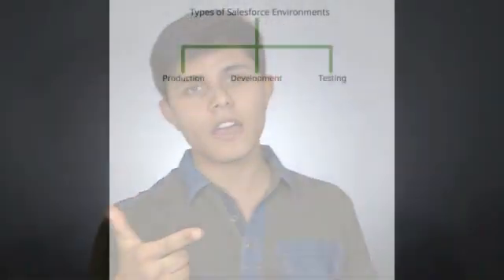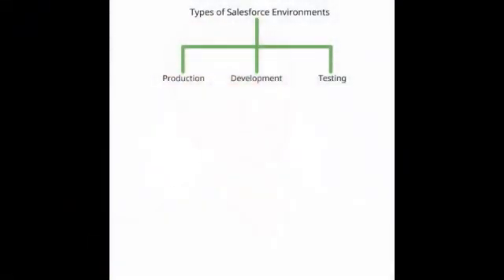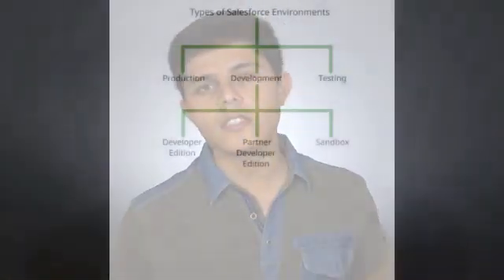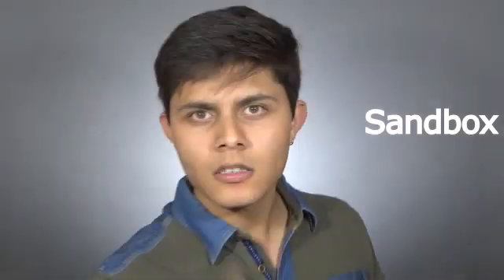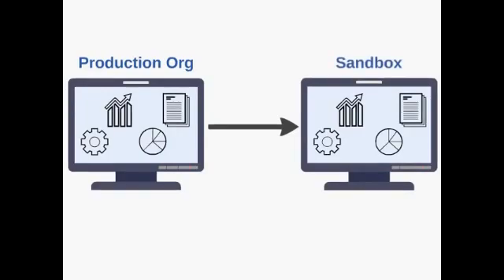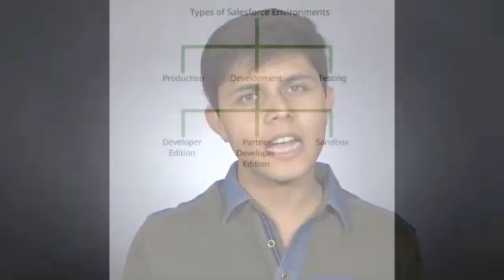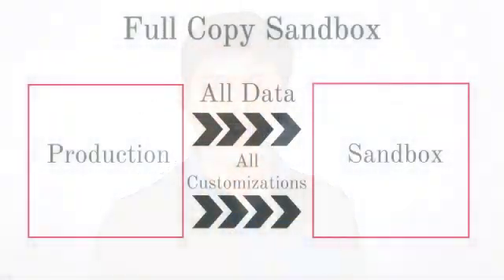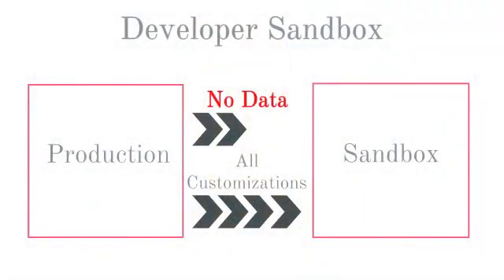Salesforce Environments under 5 minutes | Production , Development & Testing Environment Salesforce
Understanding Salesforce environments under 5 minutes

In this video, he has explained about different types of Environments or Organizations in salesforce.
These environments are classified into 3 categories :
1. Production Environment: Production environments store the live data that is actively used to run your business
2. Development Environment: It is where you can extend, integrate and develop on Force.com without affecting your production environments
Developer Edition divided into three parts:
   -Developer Edition
   -Partner Developer Edition
   -Sandbox
3.Testing Environment: Production or Development Environments specifically used for testing application functionality before deploying to production

Link to check different Salesforce Editions:
5 questions to check how much you have learned from this video, write down the answers in the comments if you know:
Ques 1: What is the data storage limit of Developer Pro Sandbox?
Ques 2: Which environment a developer should use to do integration testing?
Ques 3: Which environment a developer should use to start learning Salesforce?
Ques 4: Which environment a company should use to extend their app's functionality in production?
Ques 5: Which sandbox is an exact replica of production?